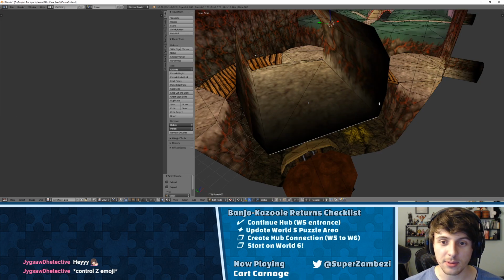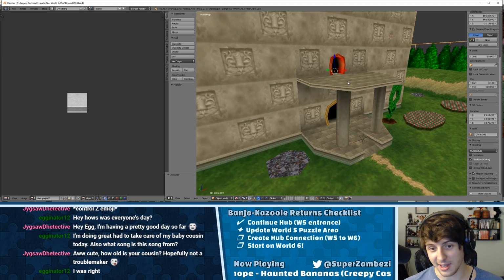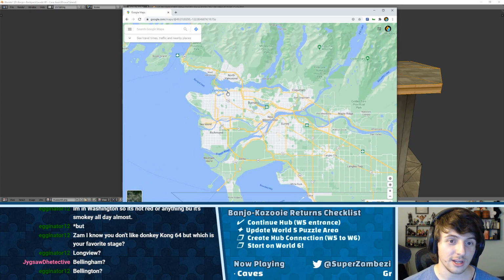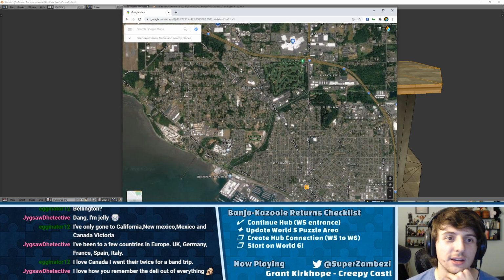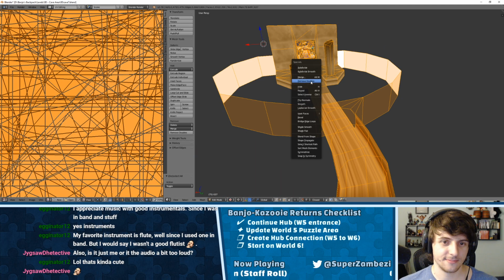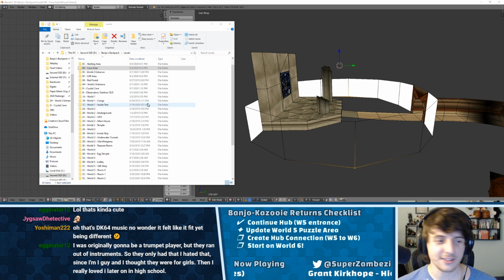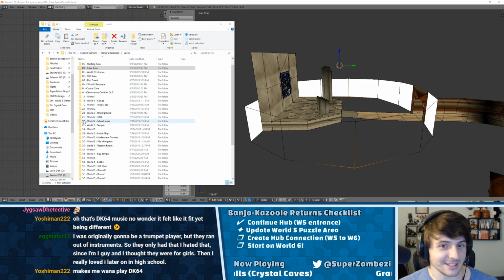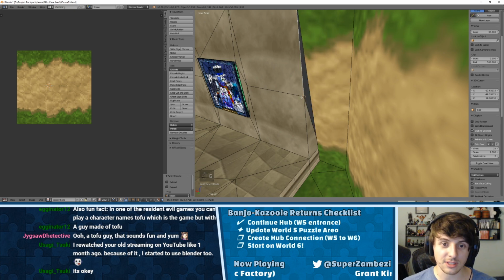Banjo-Kazooie Returns (9/09/20) - Custom Level Modeling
Here's something neat, every week I create 3D worlds made in the style of Banjo-Kazooie. And I stream it! I go live every Wednesday at around 12pm PT on my Twitch channel. I use Blender to create the worlds and I mess around with the Banjo's Backpack level editing tool to import and test it in the original game. The video you're watching now is an archive of a stream.

I have a Discord! Come say hello to see additional progress on Banjo-Kazooie Returns and to get updates on my other streams.